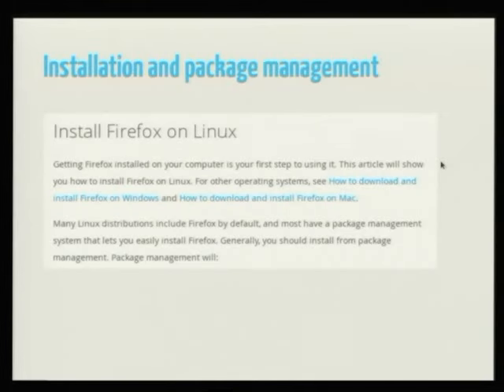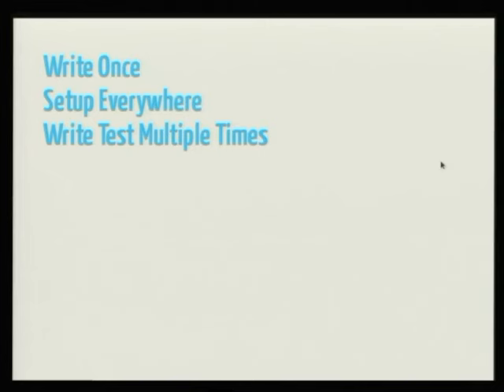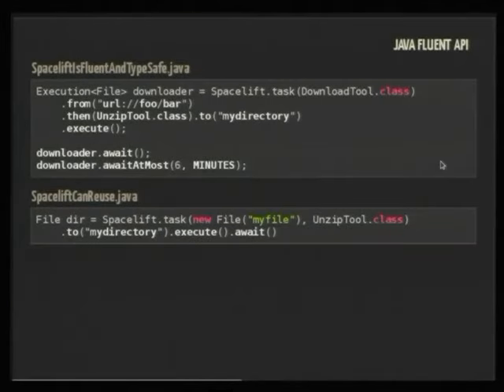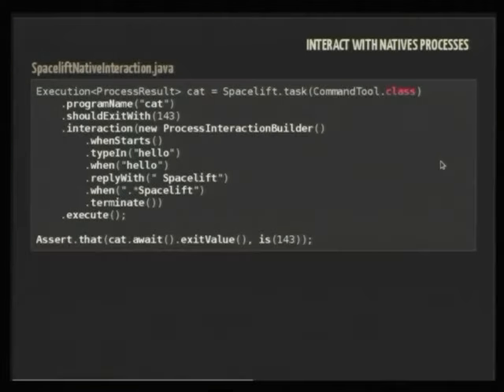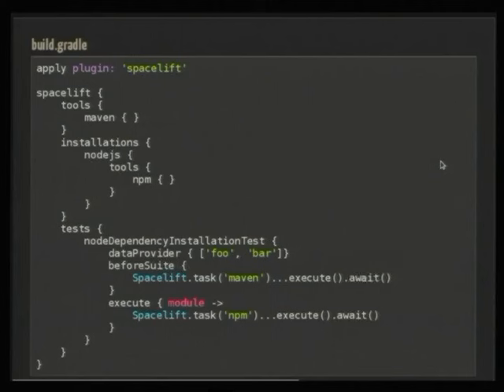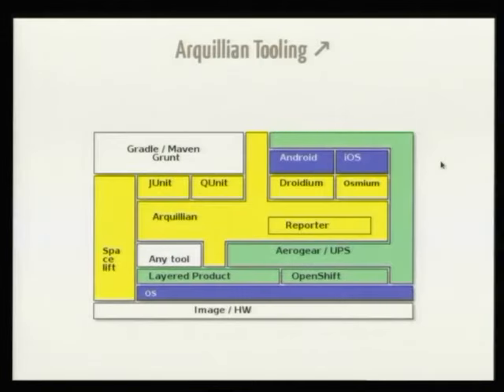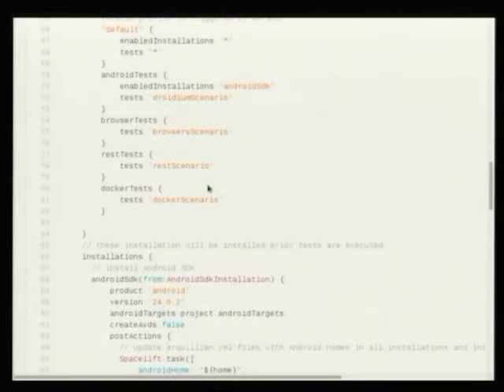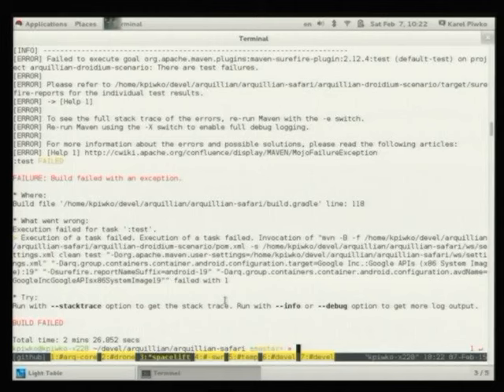Karel Piwko - Automation of complex test scenarios via Arquillian Spacelift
Using an application is easy. Testing it should be easy as well. However, testing scenario has external dependencies that differ on various platforms, take long time to setup and often test scenario itself does not provide enough flexibility and re-usability.

In this session, you will learn from our failures. You’ll see how Arquillian Spacelift helps you to bring tools you need for the test execution and lets you to define complex test scenarios that can be easily executed in CI and reproduced locally with zero setup required on a local machine and why we consider this approach superior to our previous attempts. You will also have a chance to see a live demo for mobile application test. And you would be able to reproduce the test on your machine!

Do not spend time with configuration any more, skip right to writing test scenarios that run from both CI and local machines out of the box.